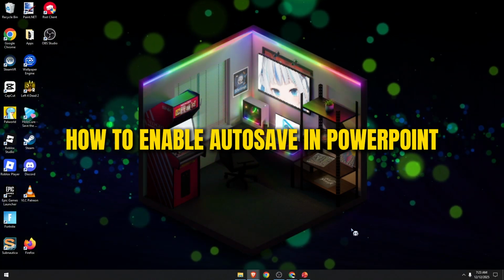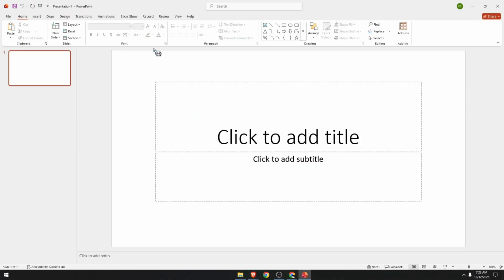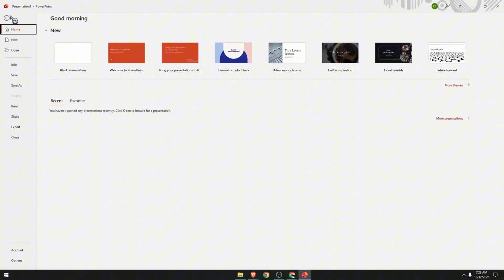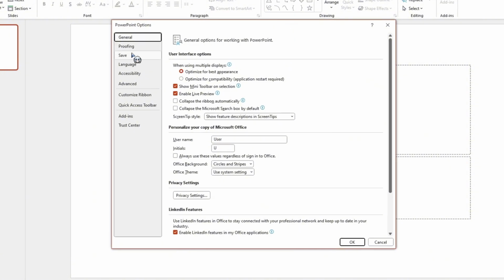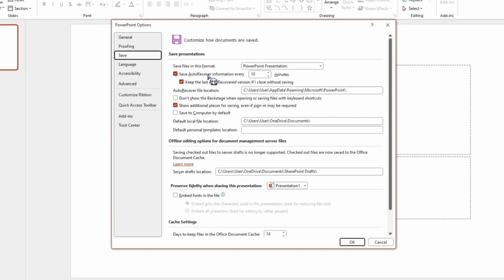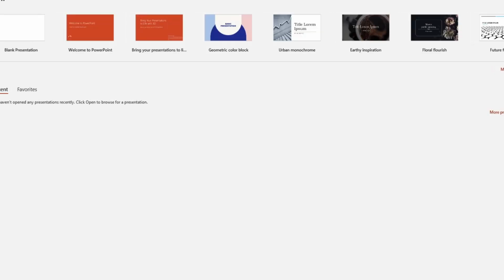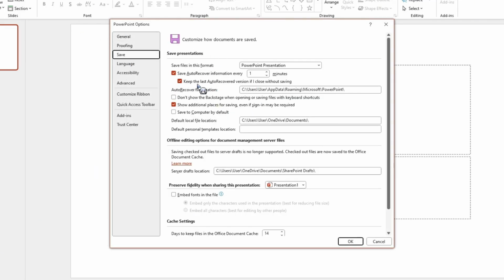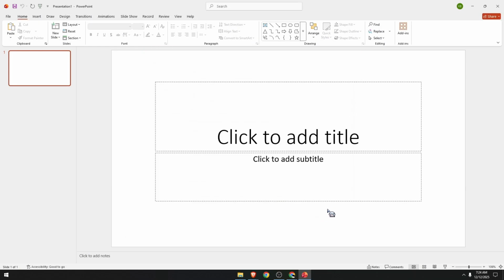How to Enable Autosave in PowerPoint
How to Activate Autosave in Microsoft PowerPoint in 2025

In this video, you’ll learn how to enable Autosave in PowerPoint, ensuring your presentations are automatically backed up as you work—so you never lose progress again. We’ll explain how Autosave works in Microsoft 365, where to find the Autosave toggle in PowerPoint, and what users typically check before turning it on—such as saving files to OneDrive or SharePoint, account sign-in requirements, and compatibility with older file formats. Whether you’re working on school projects, business presentations, or creative slides, this overview helps you understand how to activate and use Autosave in PowerPoint smoothly and confidently.